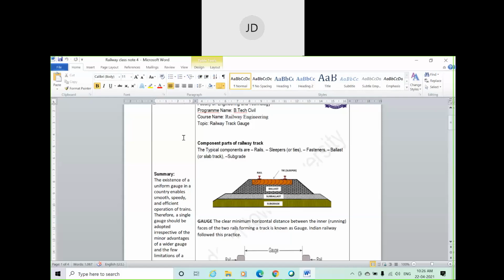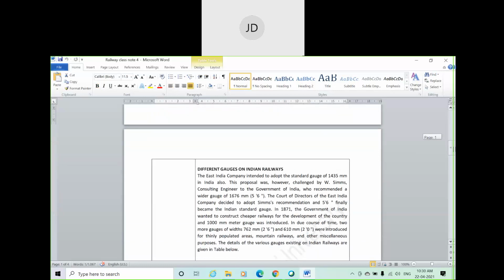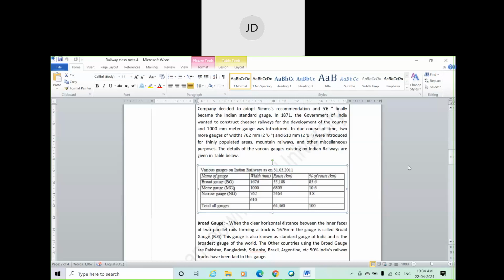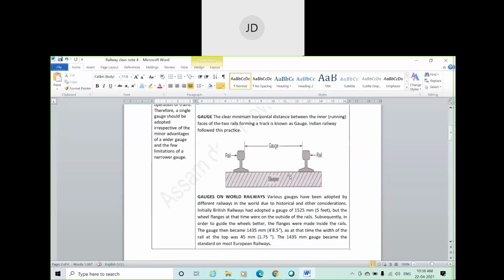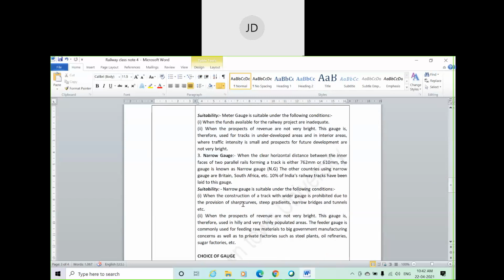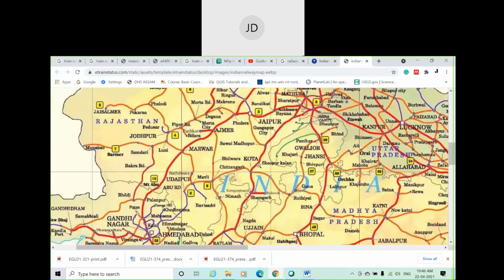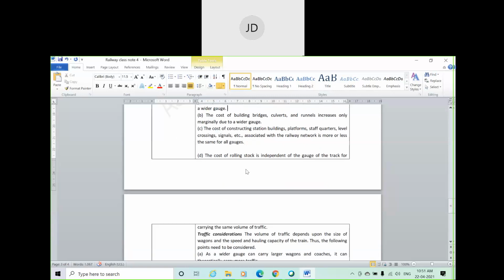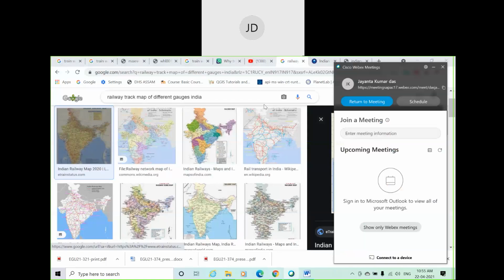Railway Track Gauge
Railway Engineering_Module1_Class3